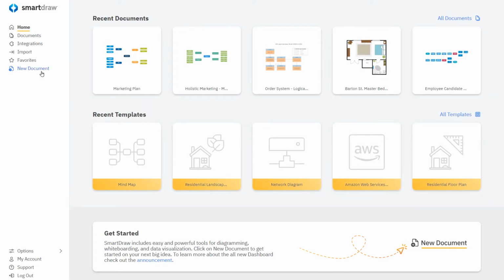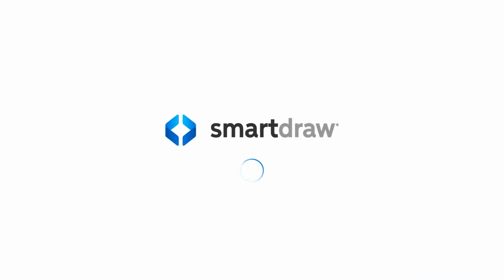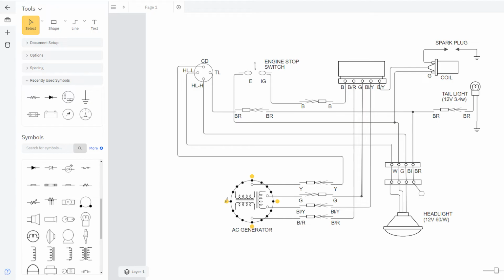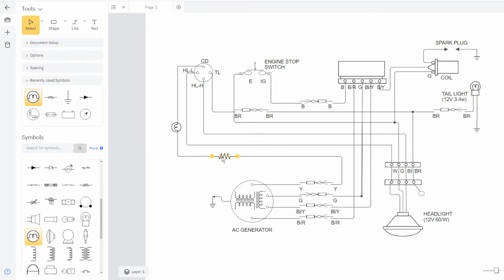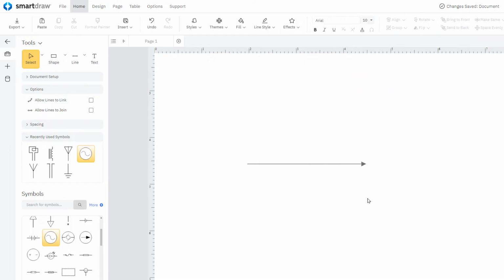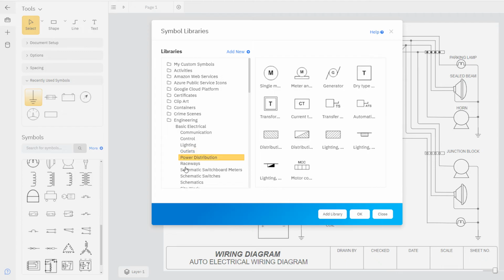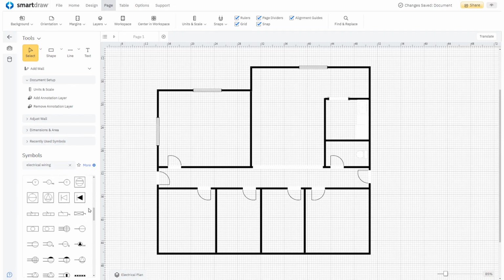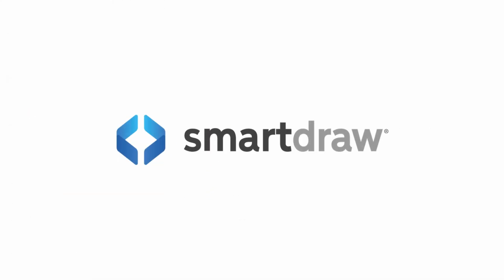How to Draw Circuit and Electrical Diagrams with SmartDraw | Dashboard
See how you can create wiring diagram, circuit diagrams, and other electrical plans with SmartDraw's drag and drop electrical symbols and intuitive tools.